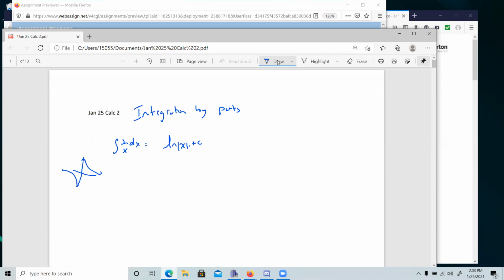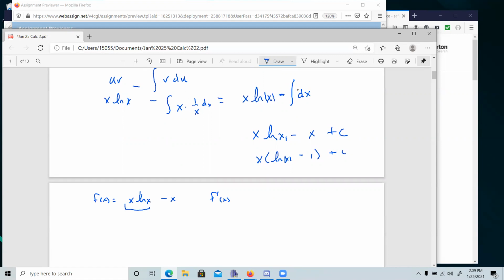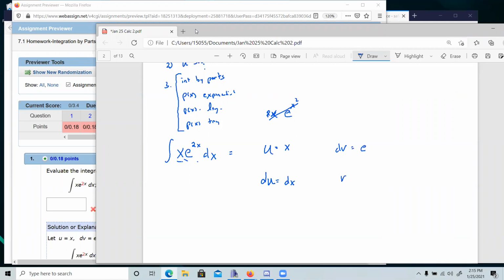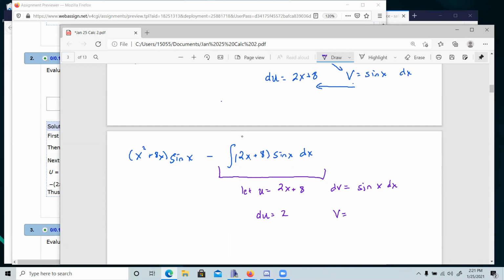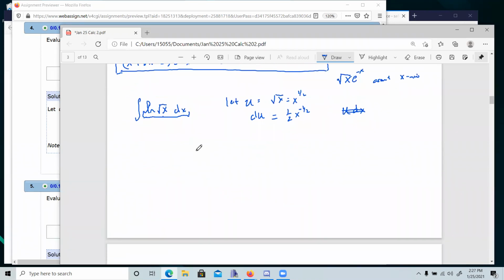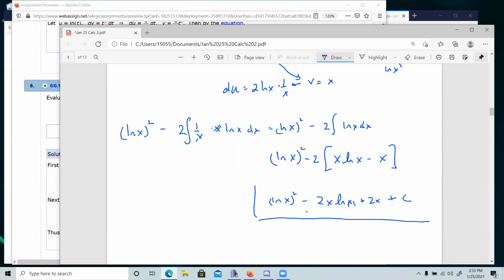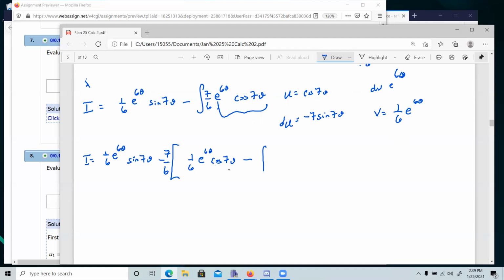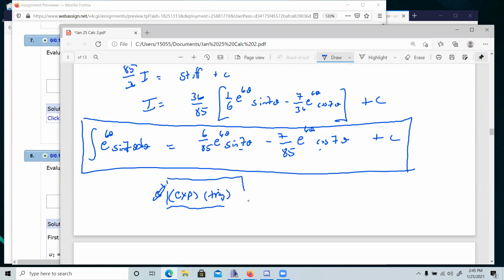Jan 25 Calc Lecture 5